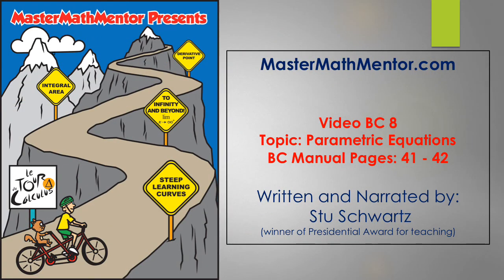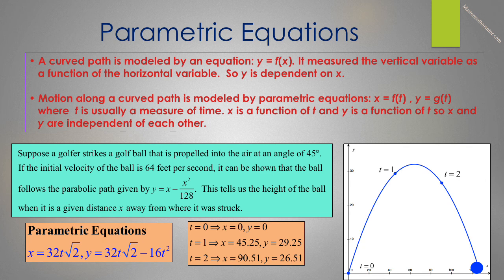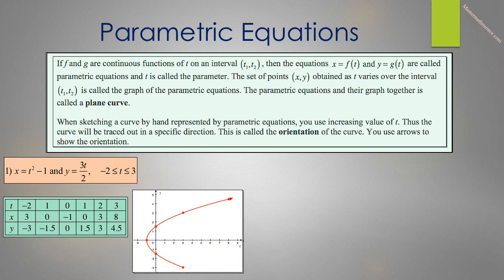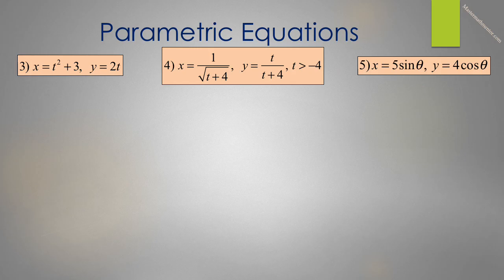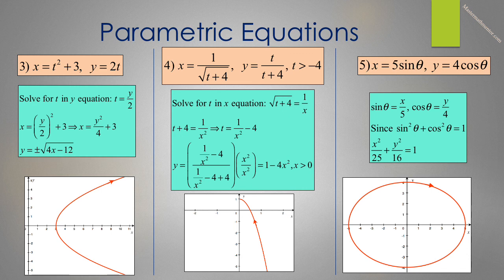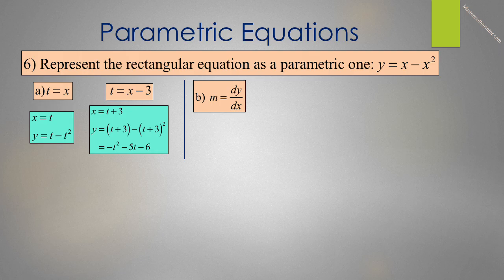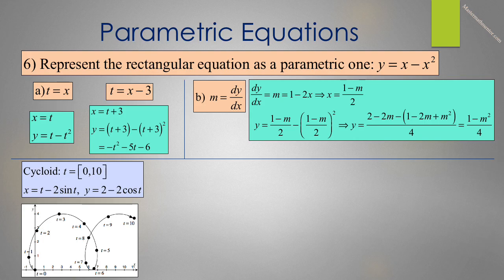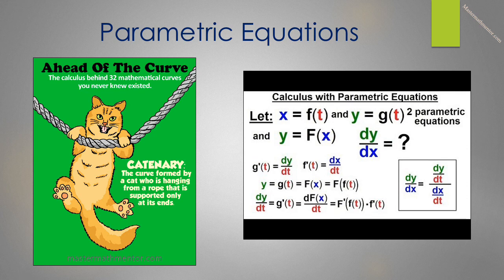MasterMathMentor BC08 - Parametric Equations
This should have been part of a precalculus course but we review it here.